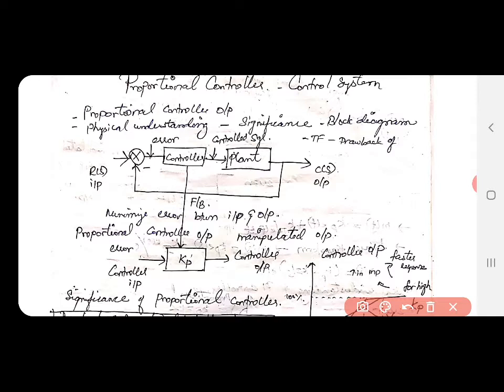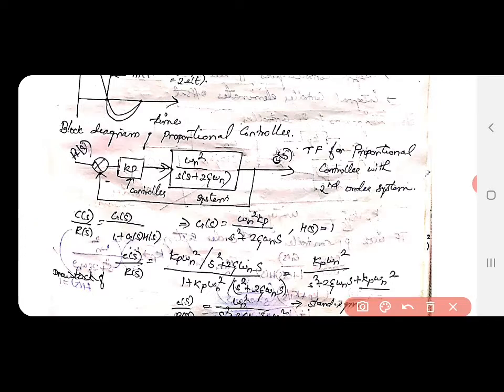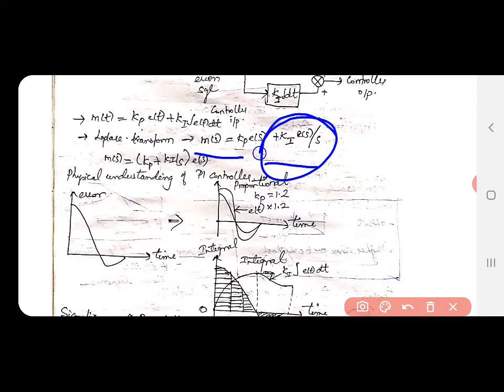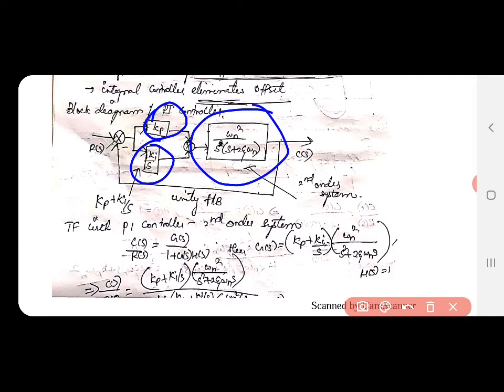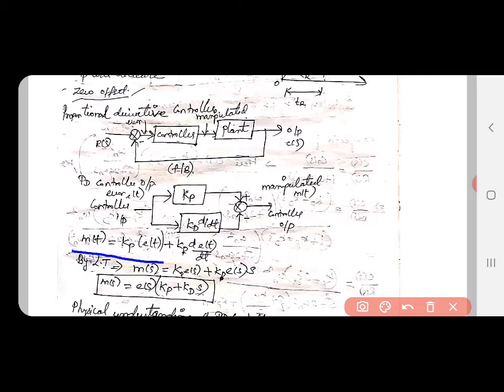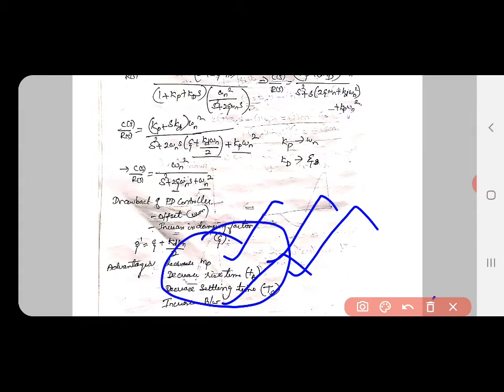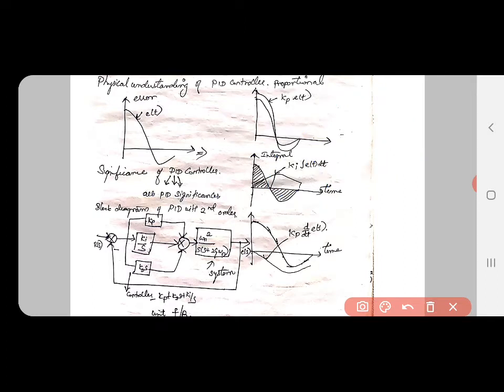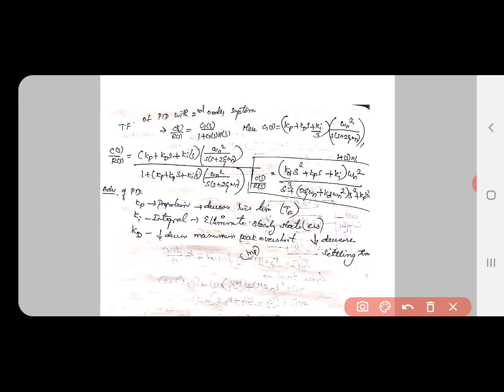PROPORTIONAL, PROPORTIONAL INTEGRAL, PROPORTIONAL INTEGRAL DERIVATIVE CONTROLLER | CONTROL SYSTEMS